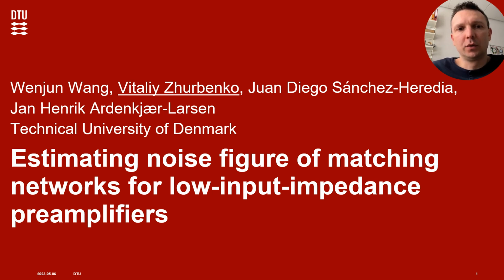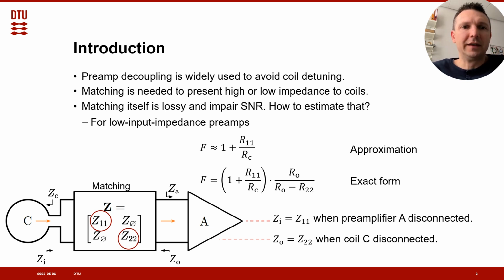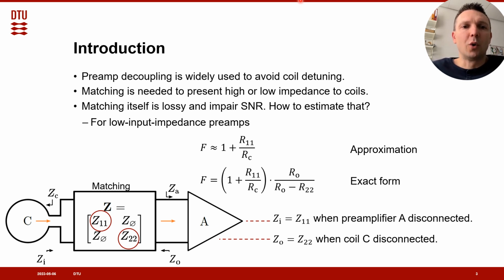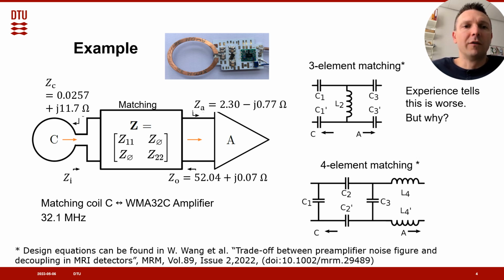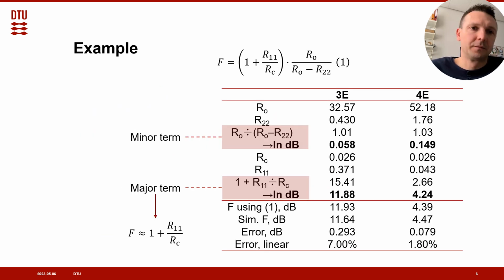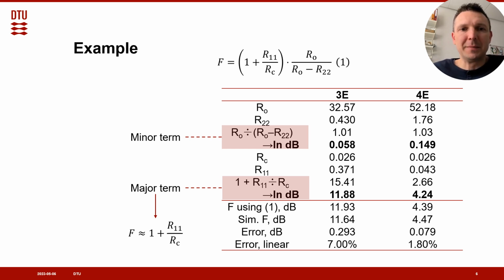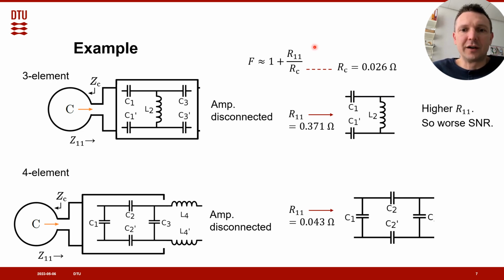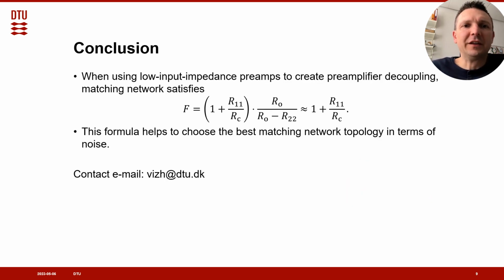Estimating noise figure of matching networks for low-input-impedance preamplifiers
The noise figure of a matching network between an MRI receive coil and a preamplifier with low input impedance can be adequately accurately  estimated with relationship F≈1+R11/Rc. It is demonstrated how to use this relationship to choose optimal in terms of signal-to-noise ratio (SNR) matching and decoupling network topology. The formula as an efficient tool to estimate noise figure of matching networks and is useful in low-field and high-coil-Q applications, where the noise of the matching network becomes comparable to the coil noise.